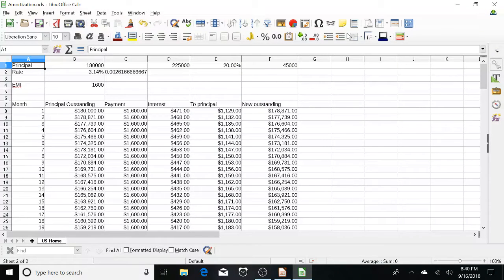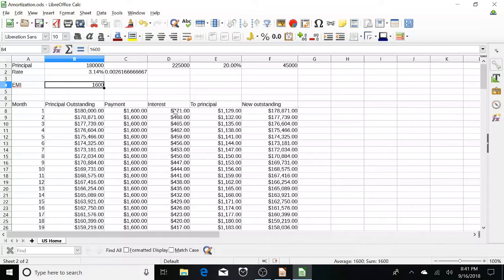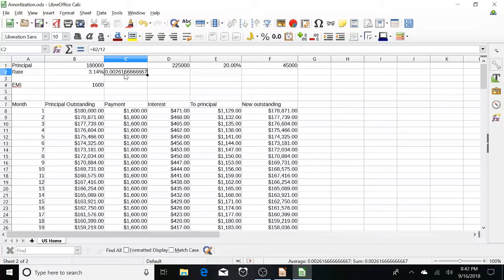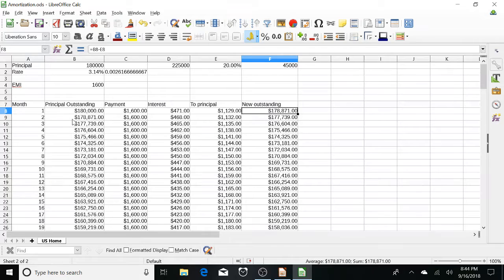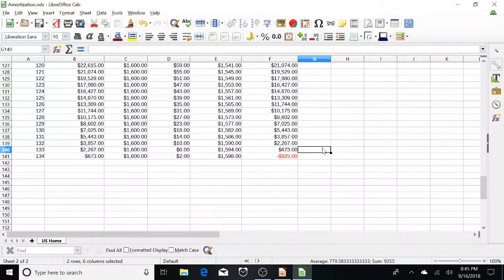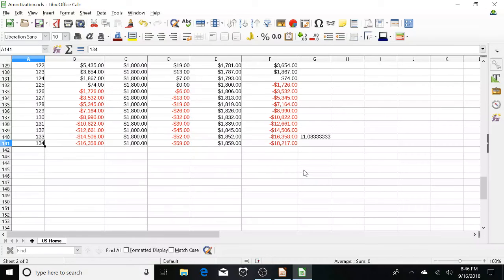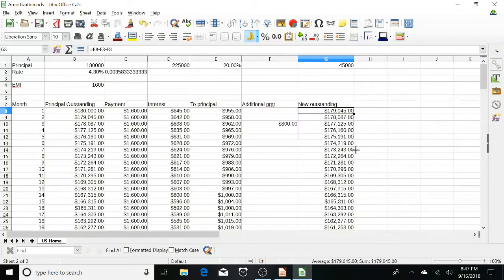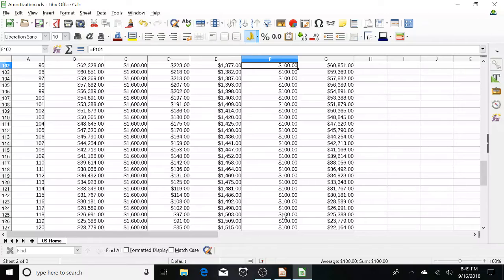Do It Yourself Mortgage Calculator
A simple spreadsheet you can build on your own for mortgage calculations without disclosing too much of your data or information on the tons of internet tools out there...